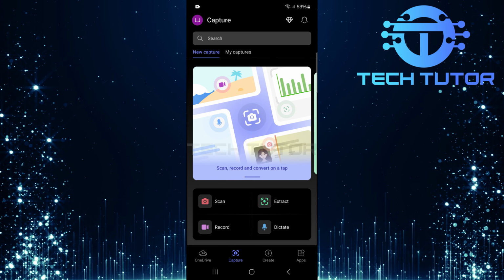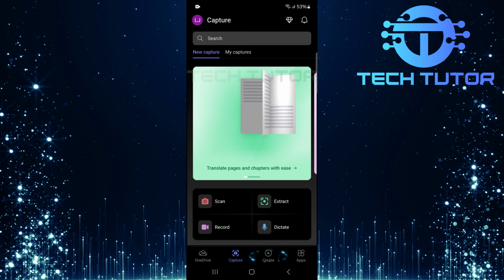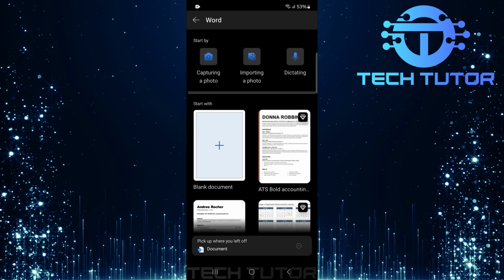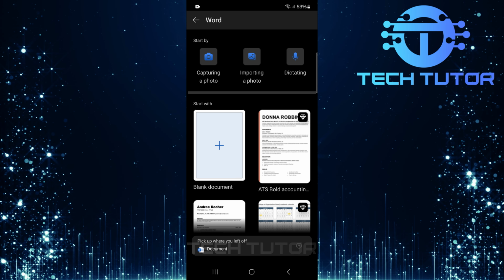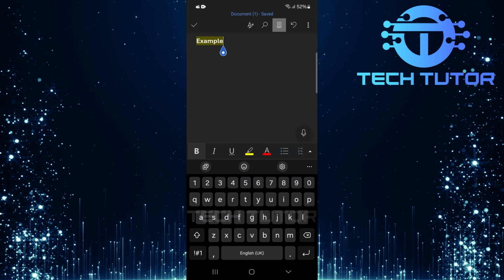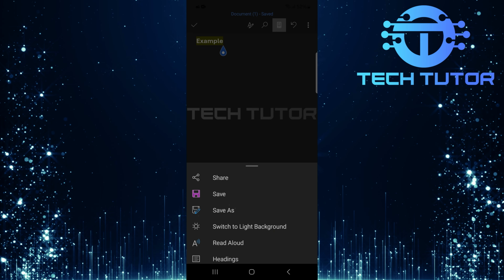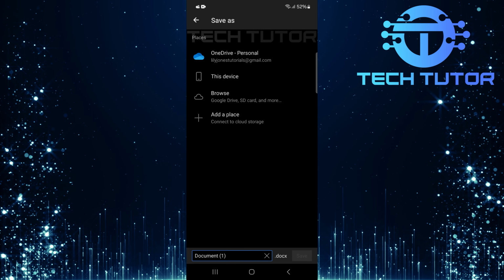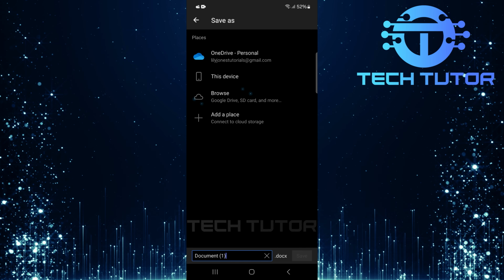How To Make Word Document In Mobile Phone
In this video, you will learn How To Make Word Document In Mobile Phone. Many people use their phones for writing because it is convenient. You can work on the go or when you have some free time. We will guide you step by step, so it’s easy to follow along.